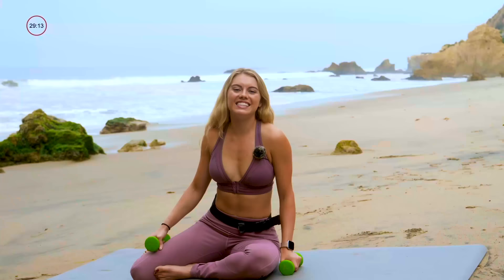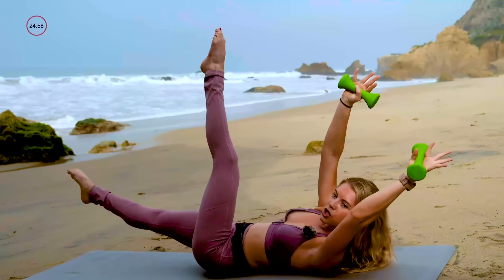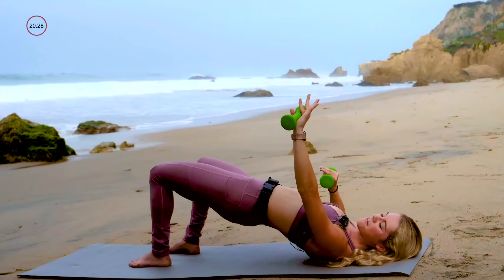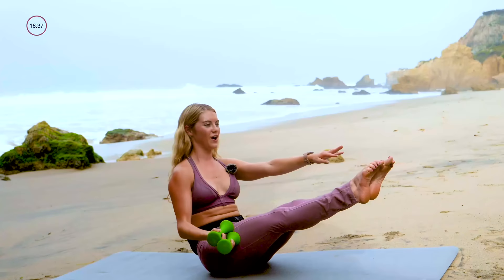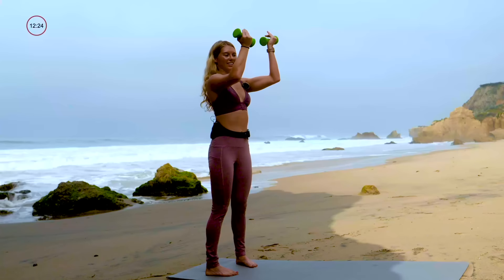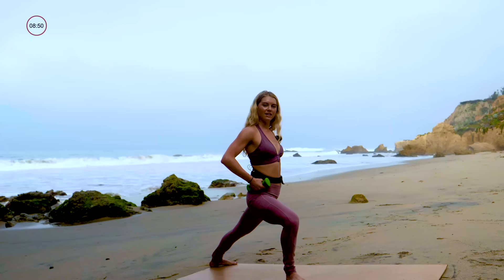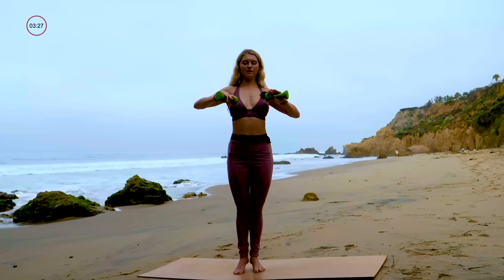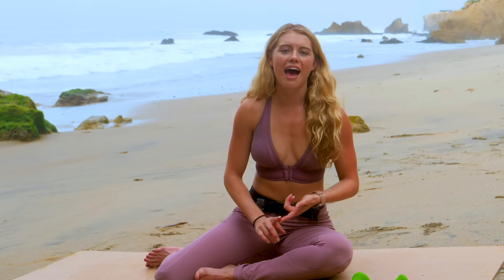30 Min Pilates with Weights | Pilates for Strength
This 30 min pilates workout with weights will help sculpt your entire body while burning fat and building lean muscle. There's an extra focus on the lower body, abs and core, which will speed up the toning and tightening of problem areas that we all struggle with. You'll need a pair of weights between 3-8 lb.

365 workouts & stream over 500 videos on-the-go.